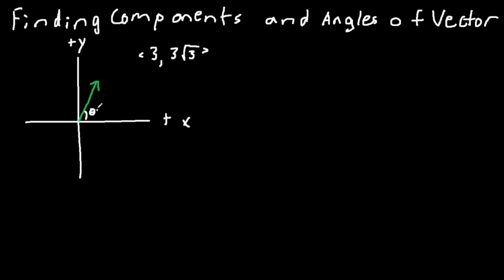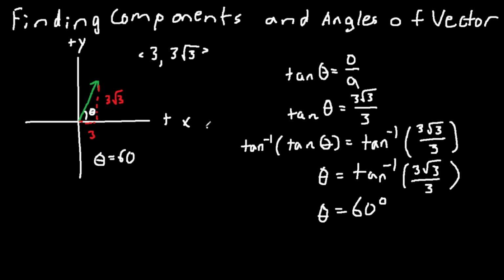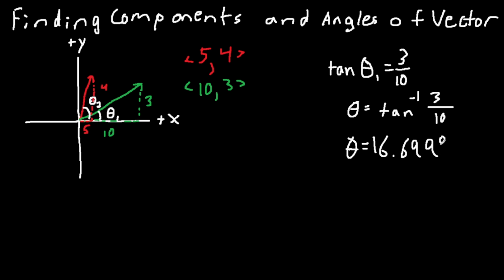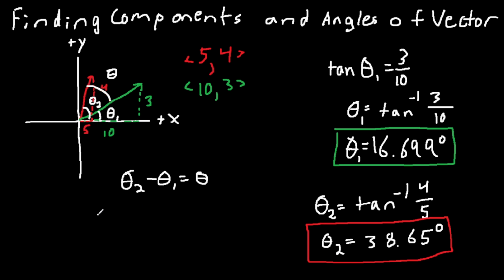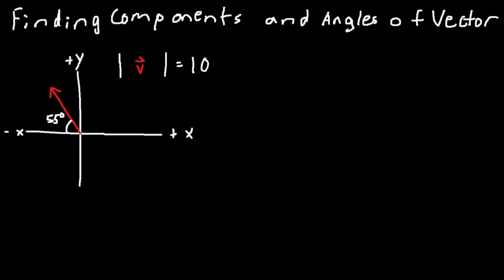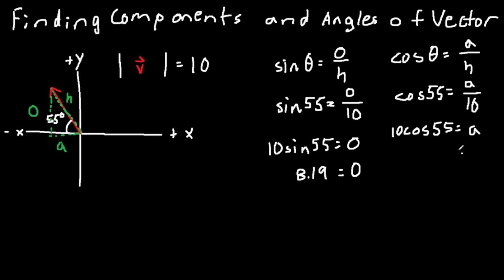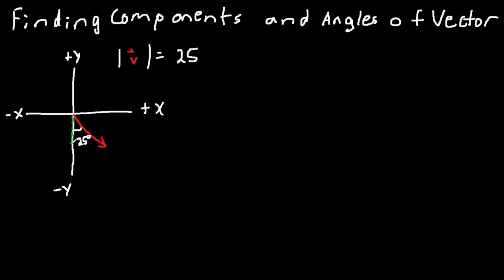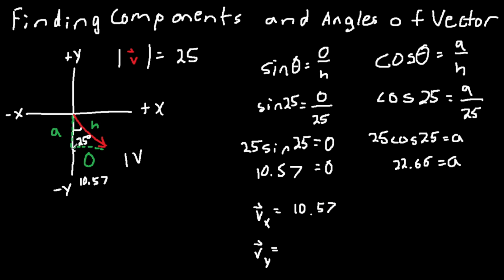Solving for Angles and Components of Vectors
Covered Topics
- Angle Comparison
- Inverse Tangent
- Components
- Quadrant Values